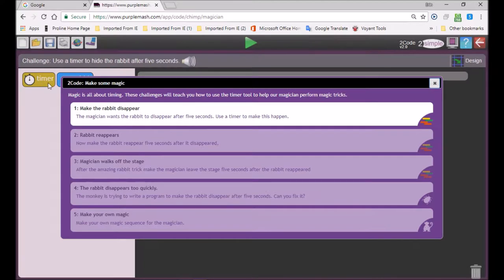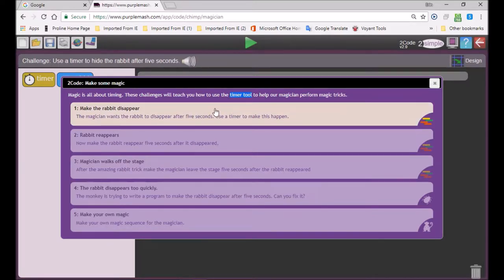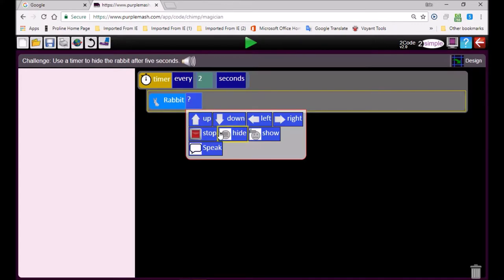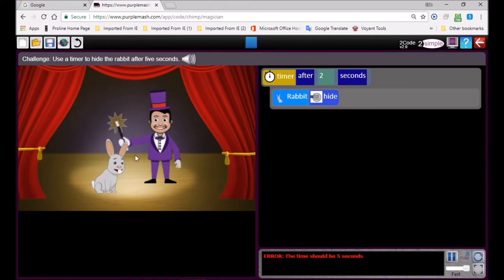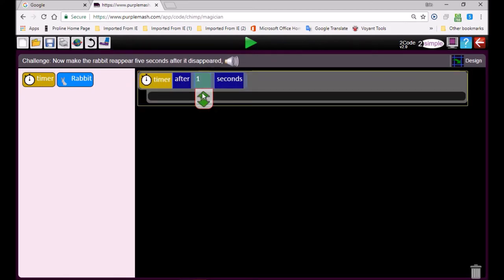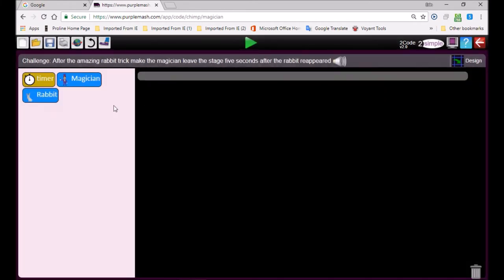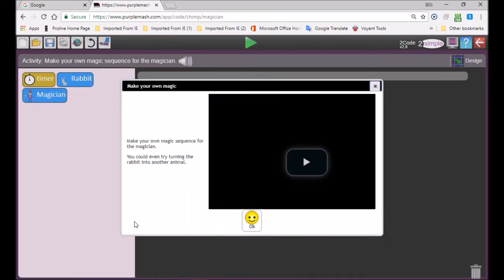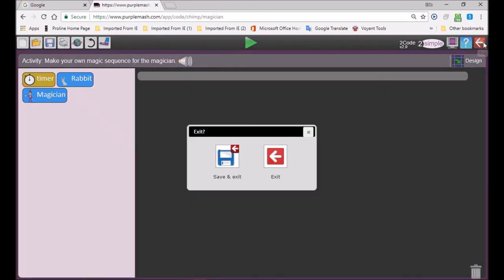The Magician with the Timer Control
A Purple Mash lesson building on the previous lessons that explored the basic movement of objects. In this lesson we go into exploring the use,  placement of a timer control in code blocks. The user makes designated objects, appear or hide, in accordance to time requirements.